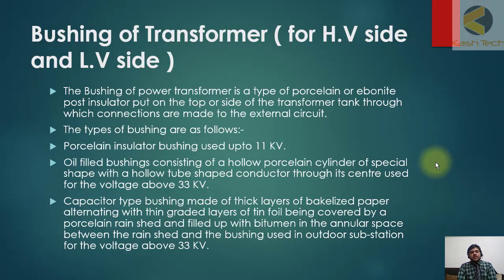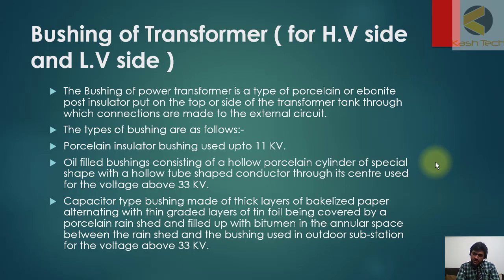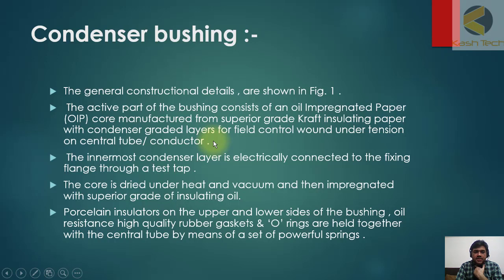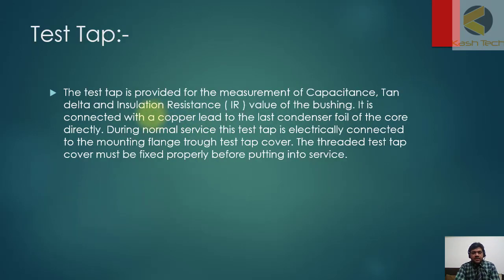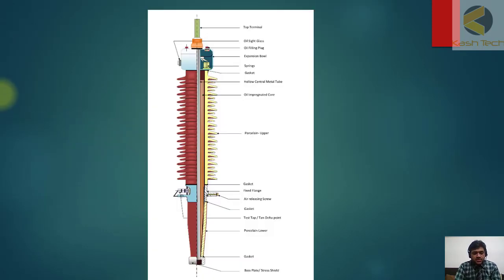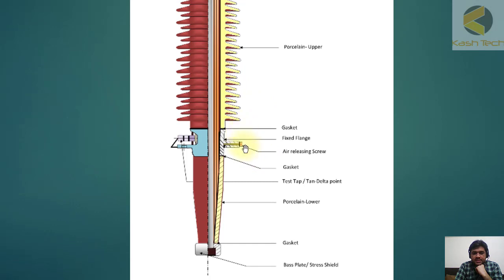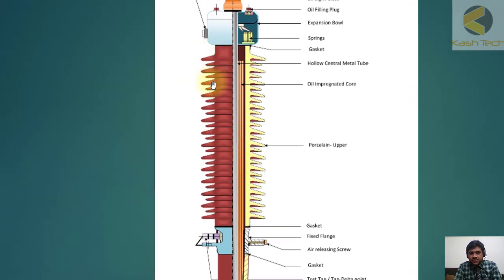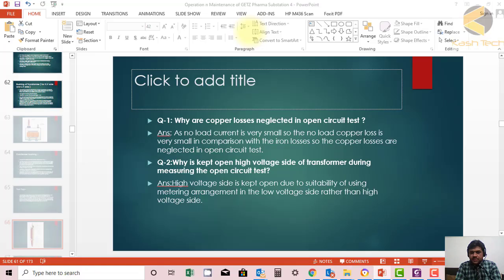Bushings of Transformer: HV (High Voltage) and MV (Medium Voltage)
Bushings are critical components of transformers that facilitate the passage of electrical conductors through the transformer tank while insulating them from the grounded tank. Here’s an overview of HV and MV bushings:

HV Bushings (High Voltage)
Purpose:
Isolation: Provide electrical insulation between the high voltage conductors and the grounded tank.
Conductor Passage: Allow the passage of high voltage conductors into and out of the transformer.
Construction:
Material: Typically made of porcelain or composite materials with excellent electrical insulation properties.
Design: Can be solid or oil-filled (for better insulation and cooling).
Features:
External Connections: Terminal connectors on the outside of the transformer tank for easy access.
Flanges: Flanged or bolted connections to securely attach to the transformer tank.
Applications:
High Voltage Side: Used on the high voltage side of the transformer, connecting to transmission lines or high voltage grids.
Insulation Class: Designed to withstand high voltages without breakdown, typically rated for tens of kilovolts or more.
MV Bushings (Medium Voltage)
Purpose:
Isolation: Provide electrical insulation between the medium voltage conductors and the transformer tank.
Conductor Passage: Allow the passage of medium voltage conductors into and out of the transformer.
Construction:
Material: Similar to HV bushings, usually made of porcelain or composite materials.
Design: Smaller in size compared to HV bushings due to lower voltage levels.
Features:
External Connections: Terminal connectors on the outside of the transformer tank for connection to medium voltage cables or switchgear.
Mounting: Typically mounted lower on the transformer tank compared to HV bushings.
Applications:
Medium Voltage Side: Used on the medium voltage side of the transformer, connecting to distribution networks or industrial loads.
Insulation Class: Designed to withstand medium voltage levels, typically rated for several kilovolts.
Maintenance and Inspection:
Visual Inspection: Regularly inspect for cracks, discoloration, or other signs of damage.
Dielectric Testing: Periodically perform dielectric tests to ensure insulation integrity.
Cleaning: Keep bushings clean and free from contaminants that could compromise insulation.
Importance:
Safety: Ensures safe operation by preventing electrical breakdown between conductors and the transformer tank.
Reliability: Maintains electrical integrity and insulation performance over the transformer’s operational lifespan.
Efficiency: Facilitates efficient power transfer between high voltage and medium voltage circuits.
HV Bushings Transformer
MV Bushings Transformer
High Voltage Bushings
Medium Voltage Bushings
Transformer Bushings Types
Electrical Bushings
Transformer Insulation Components
Understanding the role and characteristics of HV and MV bushings is crucial for ensuring the safe and reliable operation of transformers in electrical power systems, maintaining insulation integrity, and preventing electrical faults.